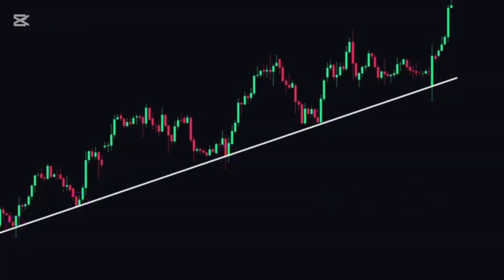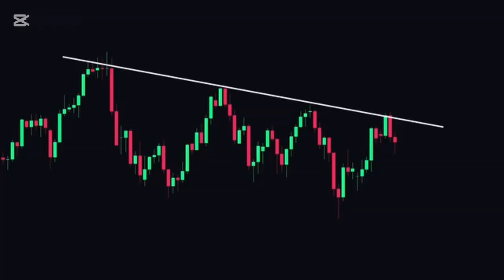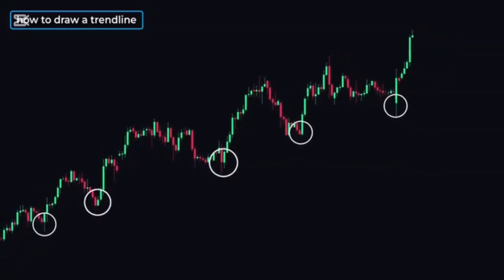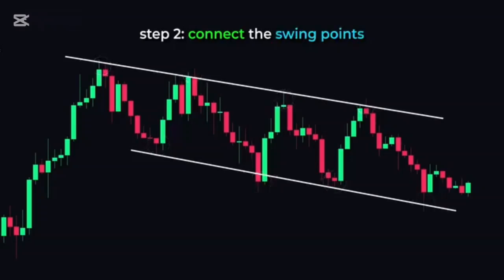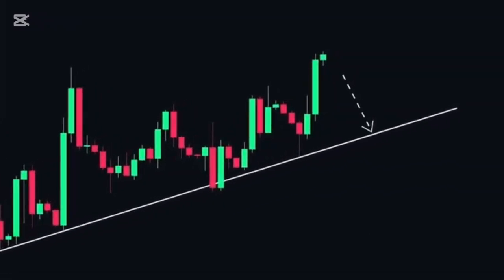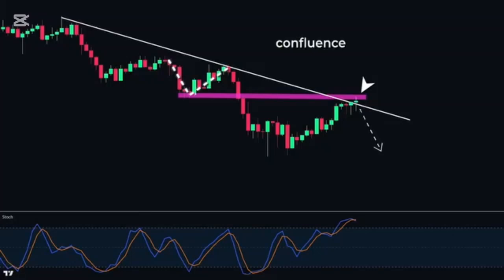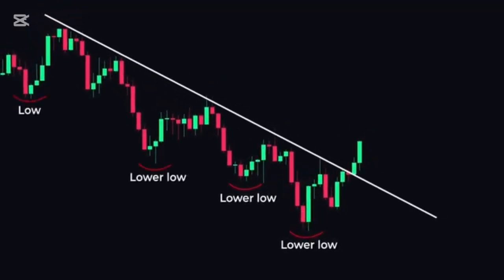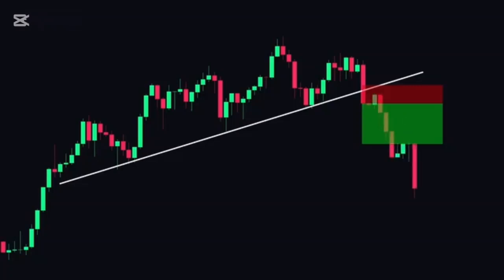🔥 “The Most Accurate Trend Line Strategy for Consistent Wins!”🚀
🔥 MASTER TREND LINE STRATEGY & CATCH CLEAN ENTRIES LIKE A PRO! 🔥

Are you struggling to draw your trend lines correctly? Or maybe you’re tired of entering late and missing those perfect sniper entries? In this video, I break down exactly how to use trend lines the right way — in a simple, clear, and powerful method that ANY trader can apply.

You’ll learn:
📌 How to draw accurate trend lines
📌 How to spot real breakouts vs fakeouts
📌 How to combine trend lines with market structure
📌 Entry & exit confirmations for higher win rates
📌 The secrets pro traders use to avoid losing trades

If you want to level up your technical analysis and start trading with confidence, this video is for YOU. Watch till the end — your trading mindset will change forever!